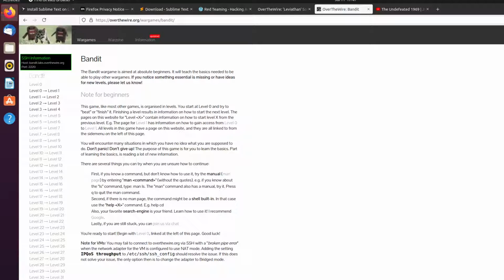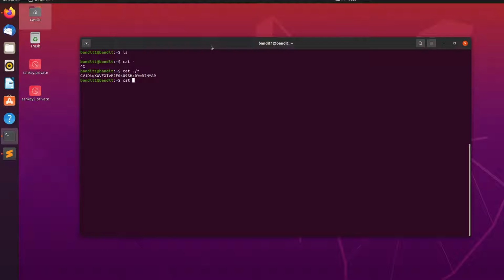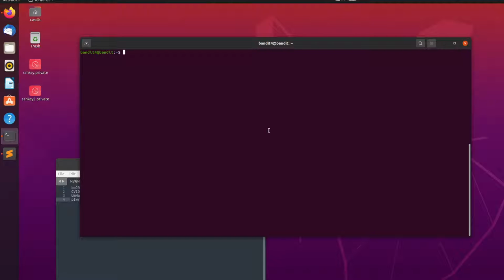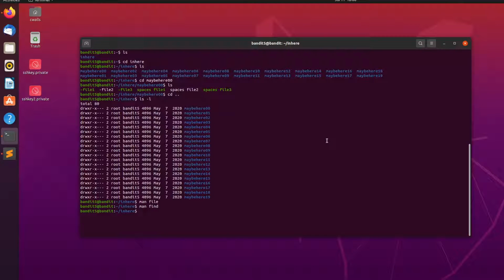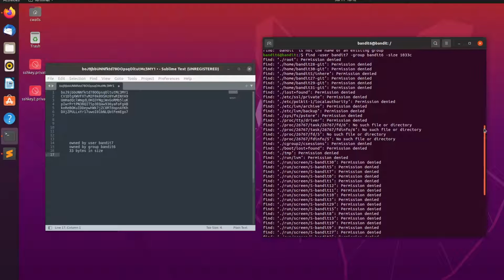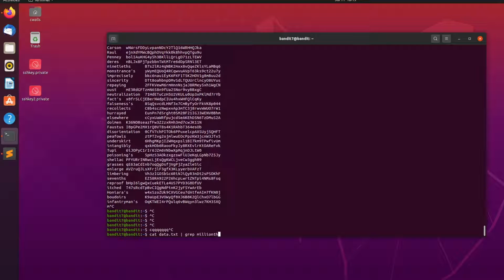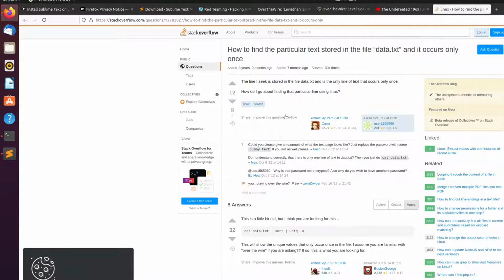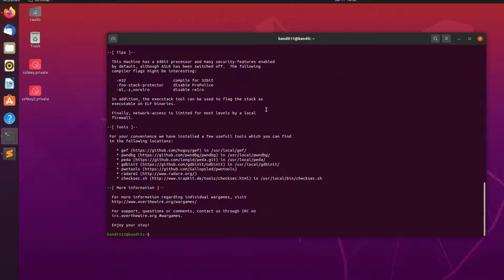Over the Wire Bandit Walk through (levels1-10)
Thank you for taking the time to watch this tutorial, hope it helps.